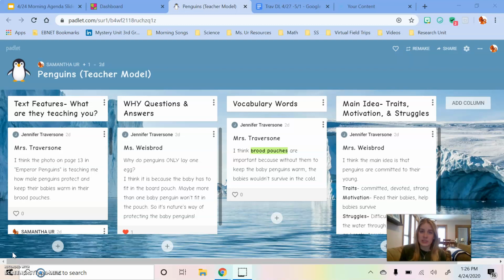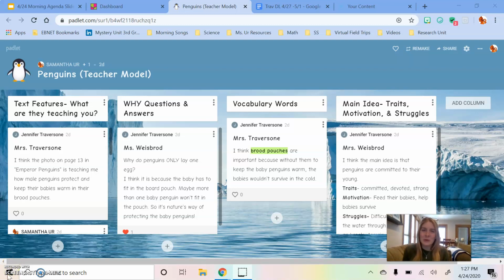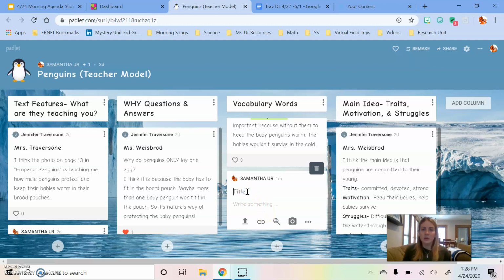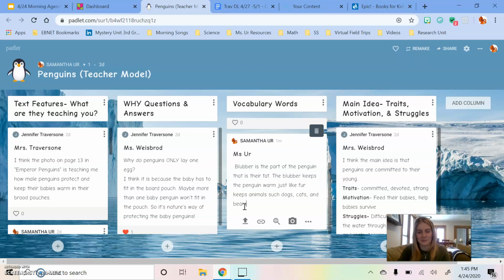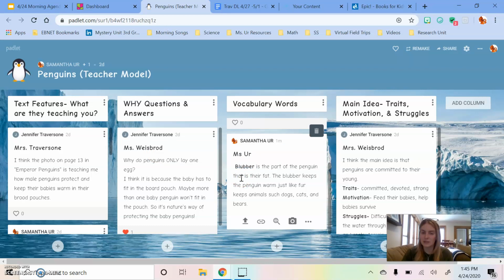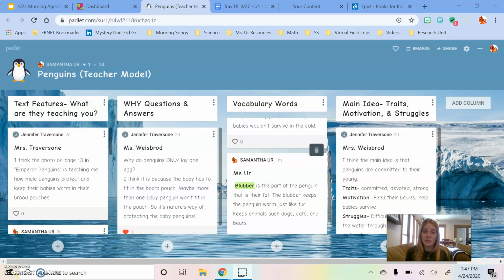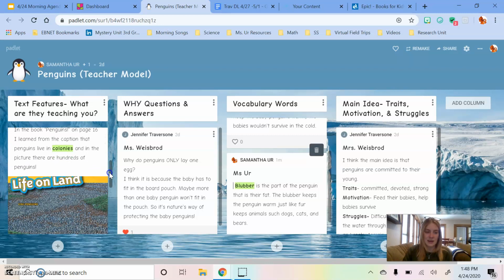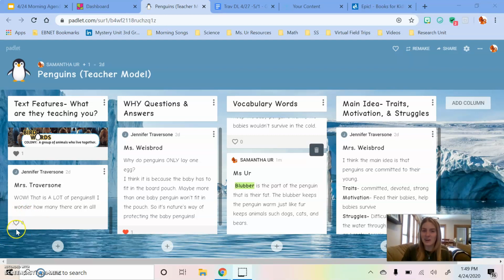Using Tools in Padlet